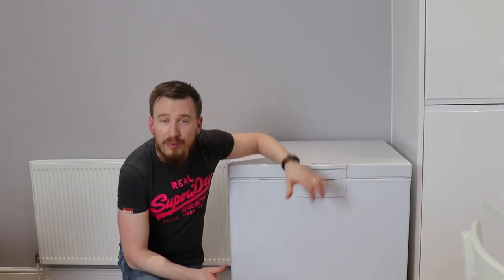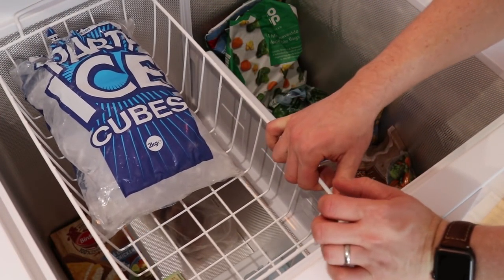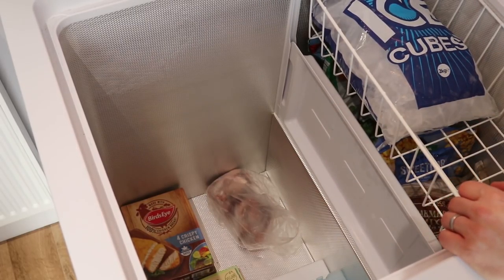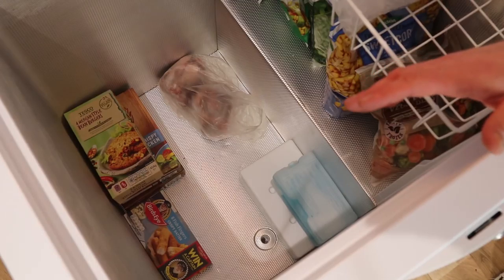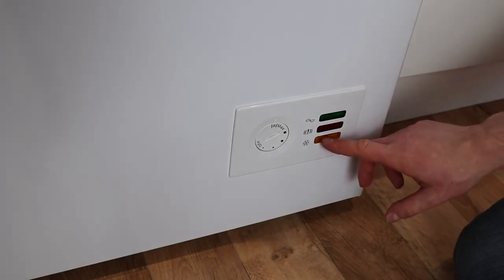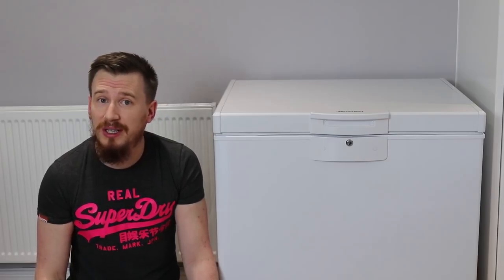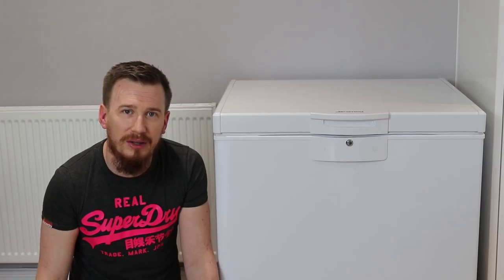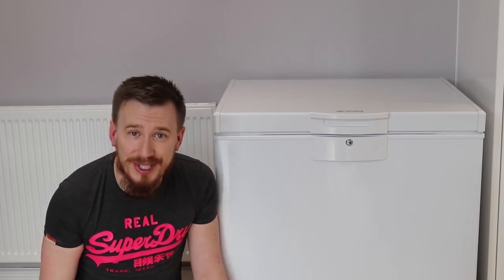Smeg CO202 Chest Freezer Review | Henry Reviews & ao.com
Looking for somewhere to store your frozen foods? Or do you just like somewhere to hide your frozen Haribo's? Not just me then :)

I review the latest from Smeg, the CO202 Chest Freezer in White.